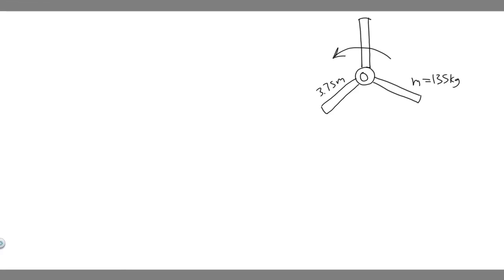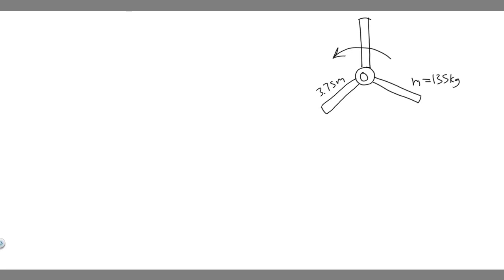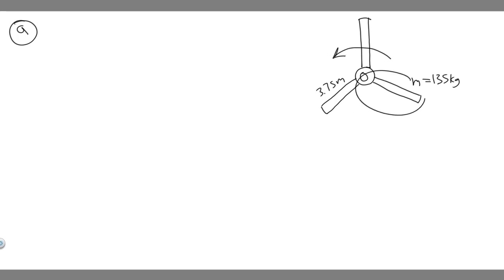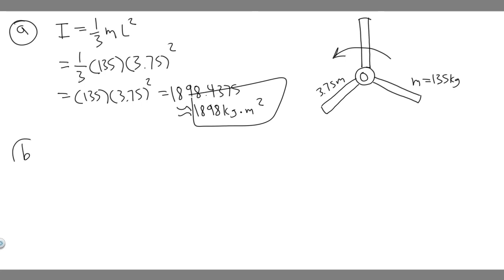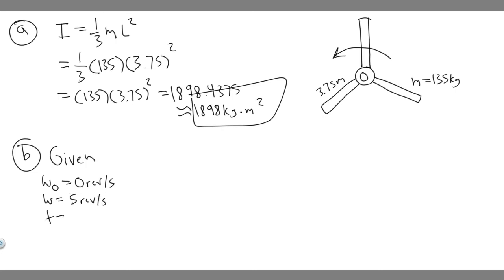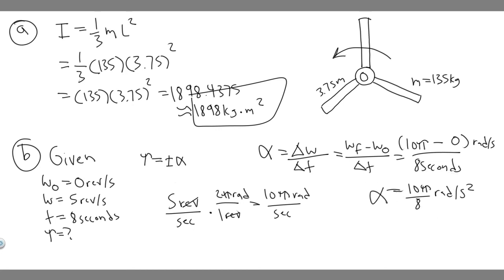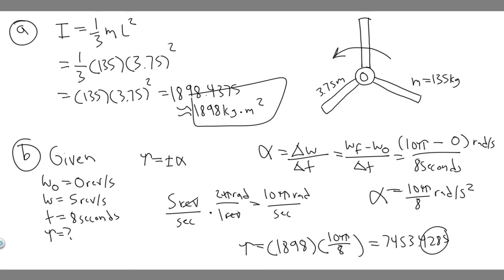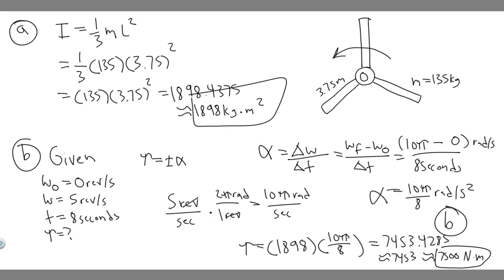A helicopter rotor blade can be considered a long thin rod, as shown (a) If each of the three rotor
A helicopter rotor blade can be considered a long thin rod, as shown (a) If each of the three rotor helicopter blades is 3.75 m long and has a mass of 135 kg. calculate the moment of inertia of the three rotor blades about the axis of rotation. (b) How much torque must the motor apply to bring the blades from rest up to a speed of 5.0 rev/s in 8.0 s? .